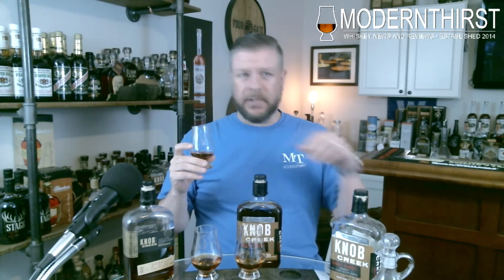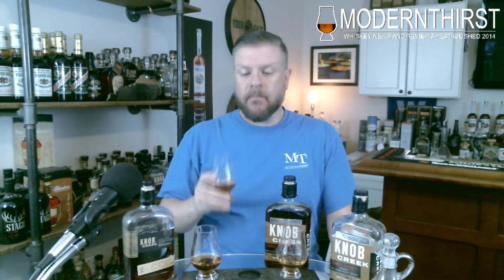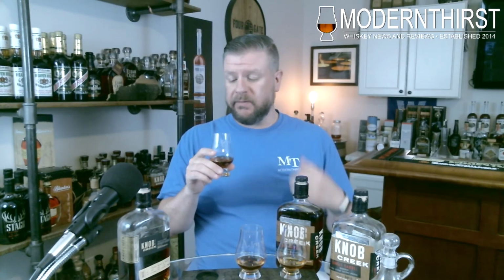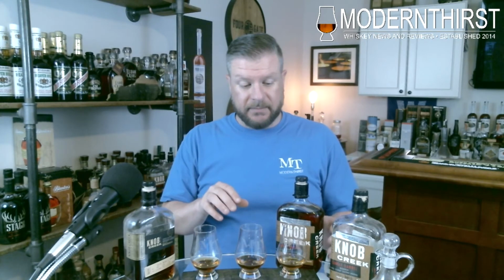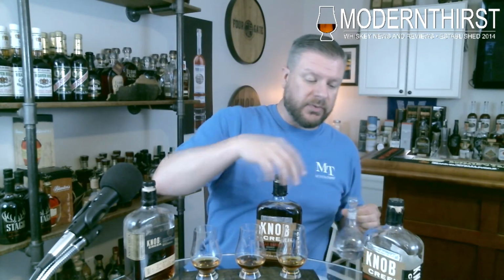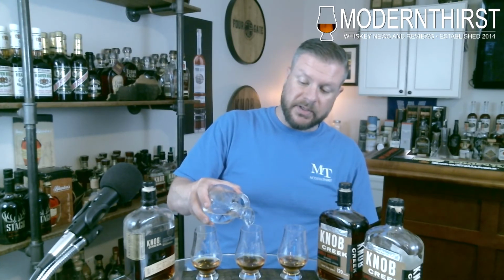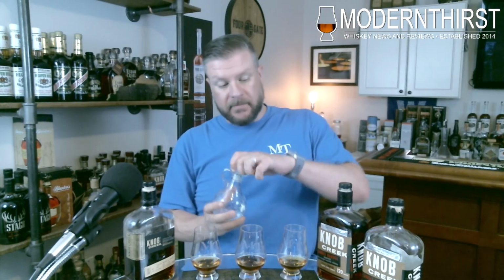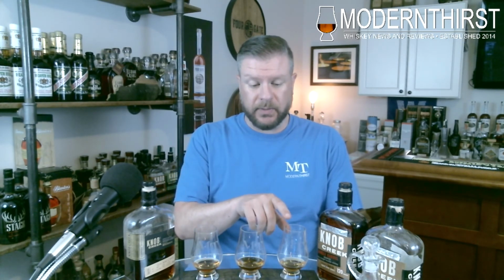Knob Creek Private Barrel 3-way Tasting, 11, 14, and 14 year Picks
Bill runs through a tasting of 3 different extra-aged Knob Creek Private Barrel picks ranging from 11 to 15 years old